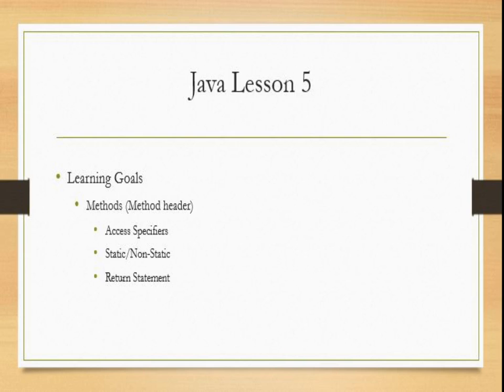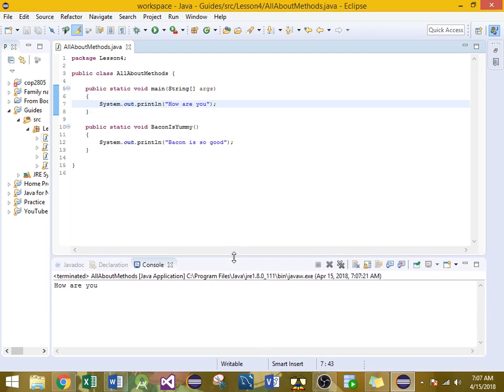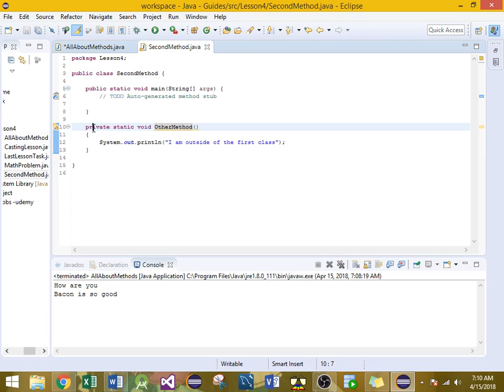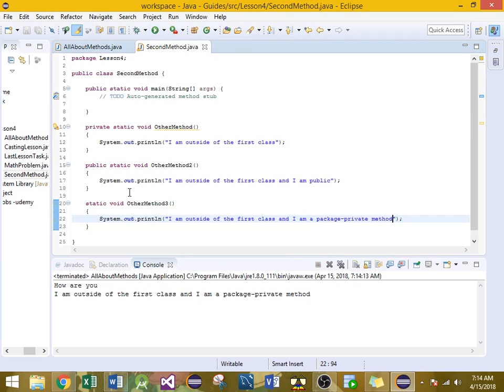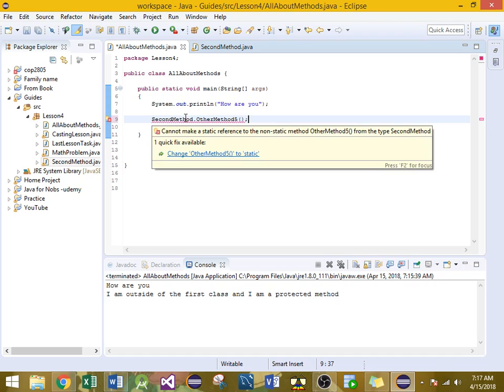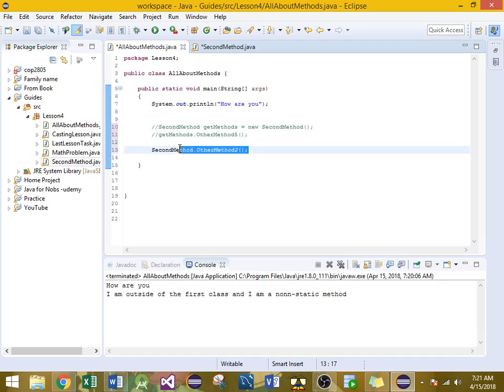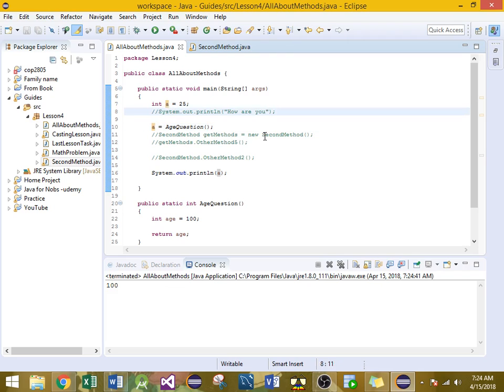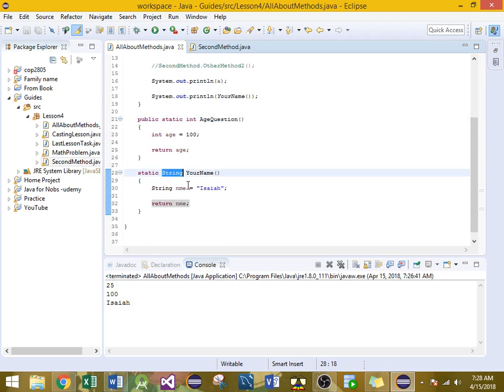Java Methods in detail Part 1- Lesson 5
Topics we cover
* Method header
* Access Specifiers
* Static vs non-Static methods
* Return Statement for methods